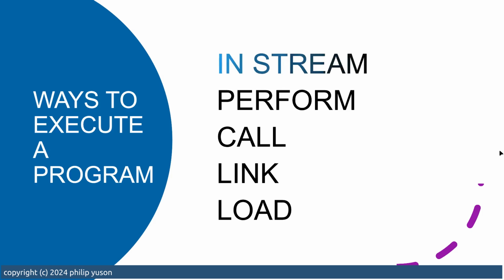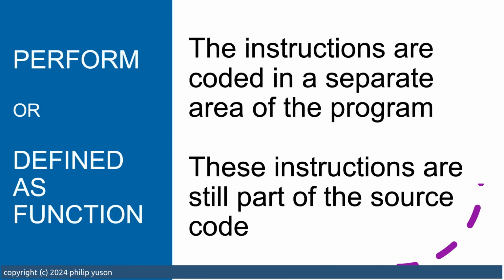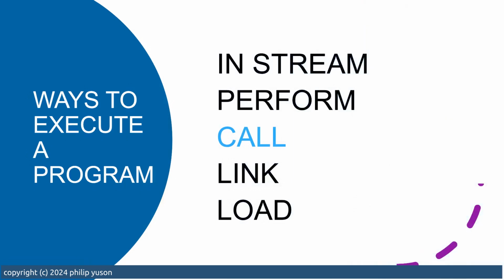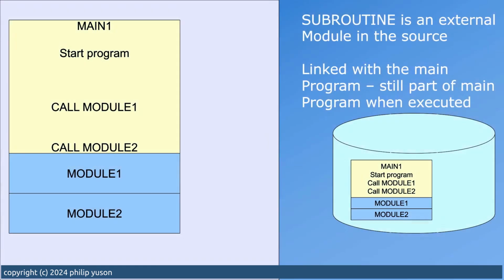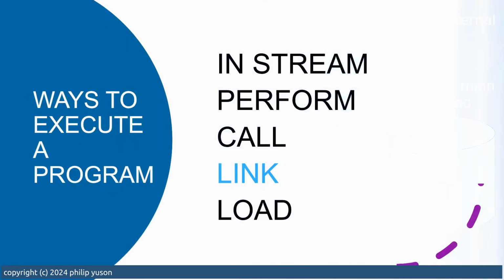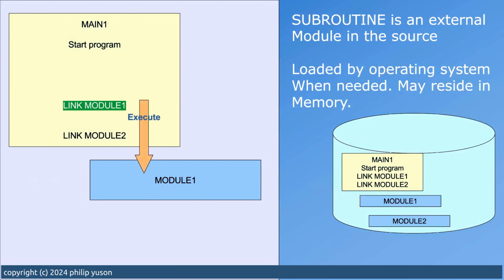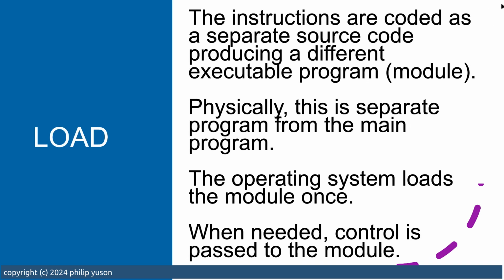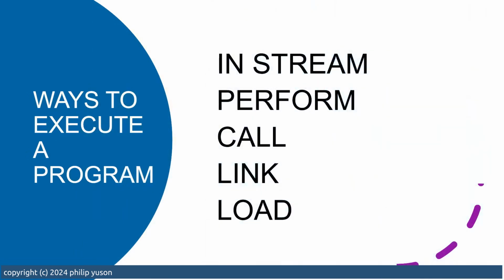MVS Tk5 -Ways of Executing Program on MVS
This video explains the various ways of executing a block of code on the mainframe.

This is a prequel of my other video that compares the performance of these ways of executing programs: